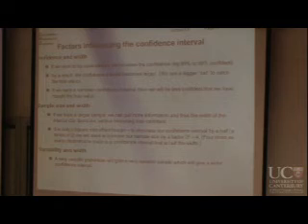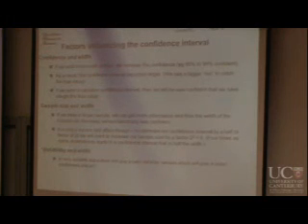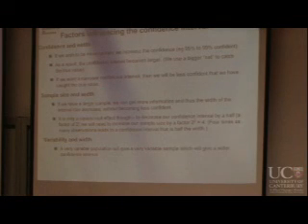Lecture 5-5 pages 11-12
Where do the t and Z values come from? Factors influencing the confidence interval.